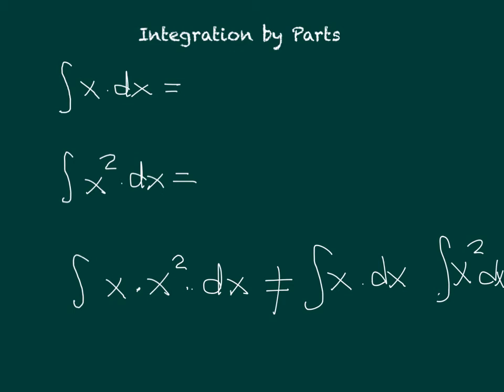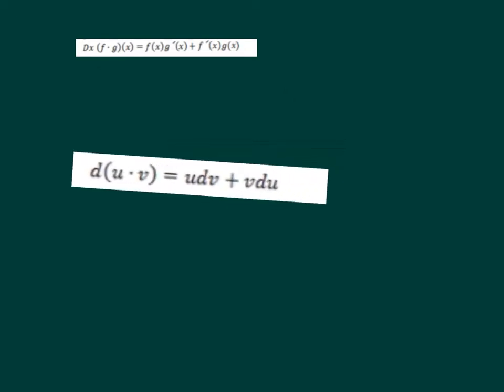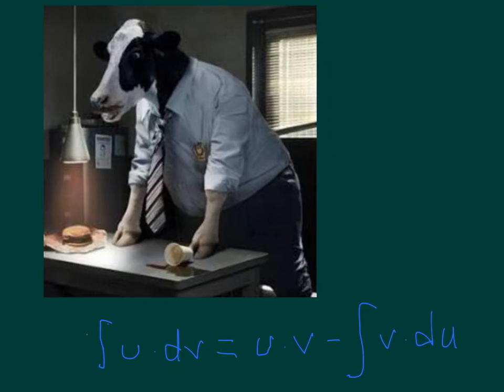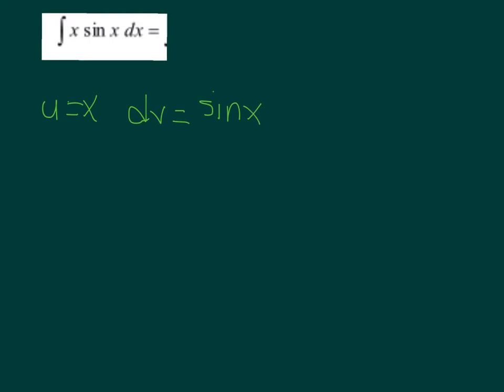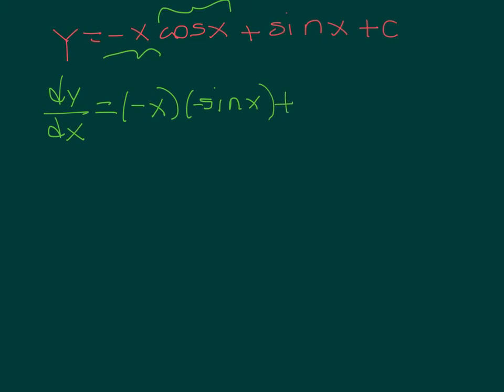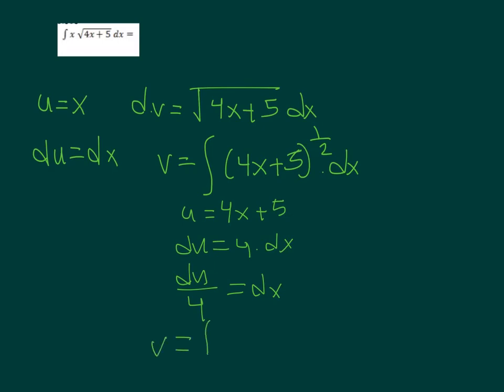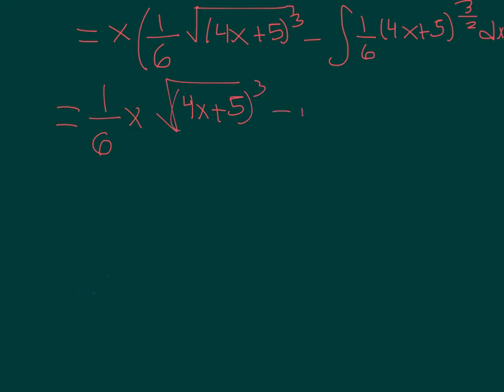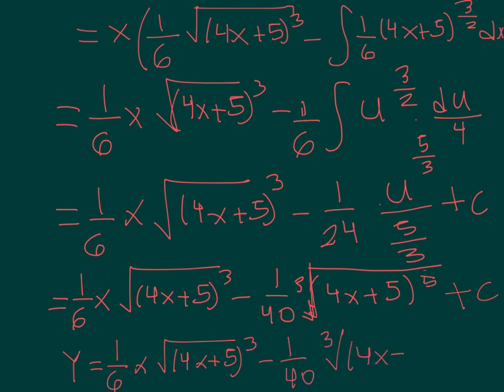Integration By Parts